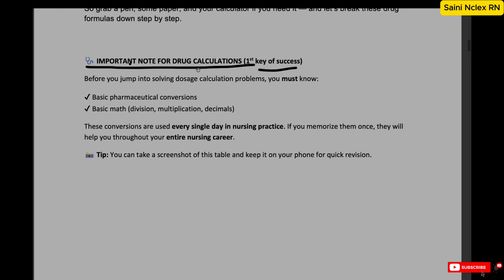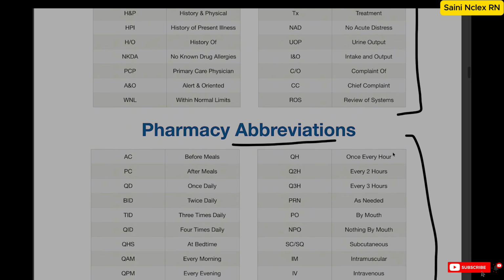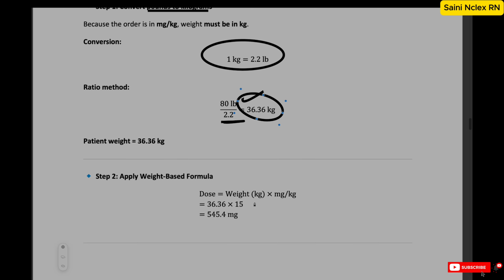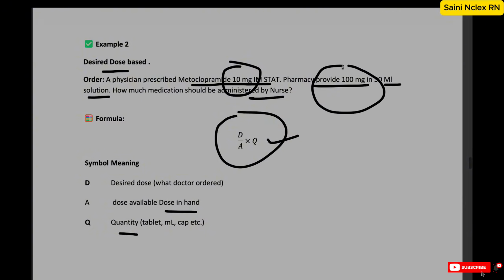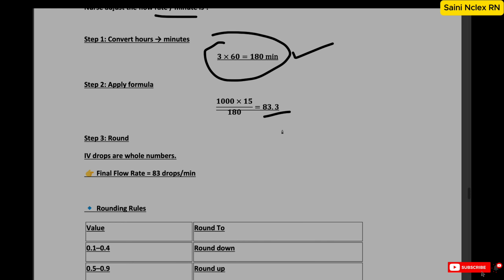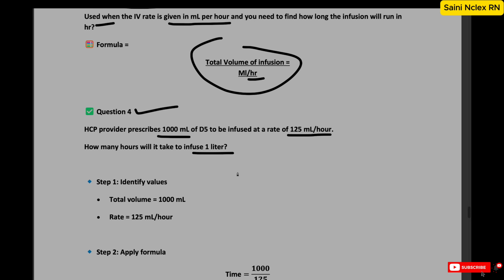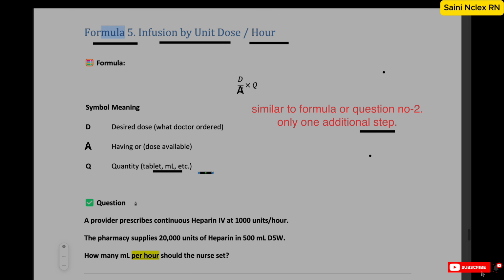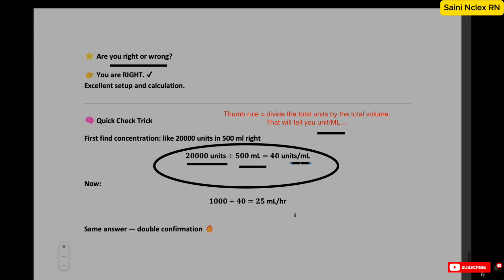Dosage Calculations for Nursing Students and NCLEX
HOW TO START SAUNDERS NCLEX-RN BOOK || HOW TO READ SAUNDERS NCLEX-RN BOOK || SAUNDRUS REVIEW link    • HOW TO START SAUNDERS NCLEX-RN BOOK || HOW...

HOW TO START NCLEX RN EXAMINATION    • HOW TO START NCLEX RN EXAMINATION

cardiac catheterization for Nclex-rn || cardiac catheterization for nursing    • cardiac catheterization for Nclex-rn || ca...

Erik Erikson's Theory of Psycho-social Development || How to Success Your Children     • Erik Erikson's Theory of Psycho-social Dev...

HOW TO REDUCE BODY WEIGHT BY BMR || BY IDEAL BODY WEIGHT    • HOW TO REDUCE BODY WEIGHT BY BMR || BY IDE...

Antidotes Pharmacology Medication Nursing NCLEX Review | 20 Important Drugs and their antidote NCLEX
   • Antidotes Pharmacology Medication Nursing ...

Best books for Nclex-RN | BEST BOOKS FOR NCLEX RN, LPN,LVN | TOP MOST BOOKS FOR NCLEX    • Best books for Nclex-RN | BEST BOOKS FOR N...

MENSTRUAL CYCLE I MENSTRUAL CYCLE IN HINDI I MENSTRUAL CYCLE FOR NCLEX-RN I MENSTRUATION FOR NURSING    • MENSTRUAL CYCLE I MENSTRUAL CYCLE IN HINDI...